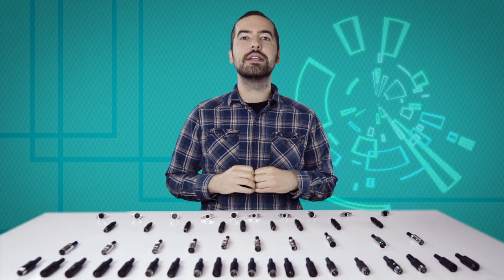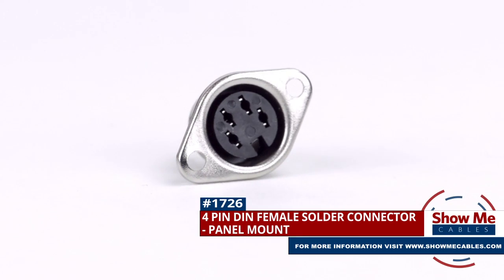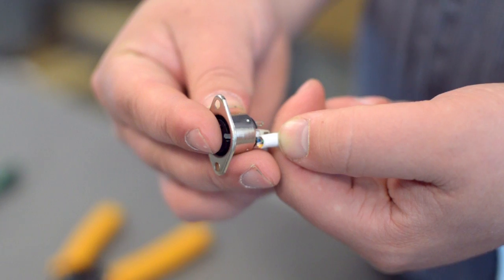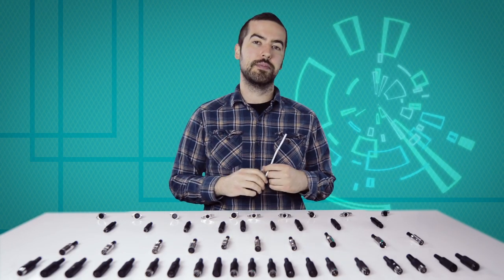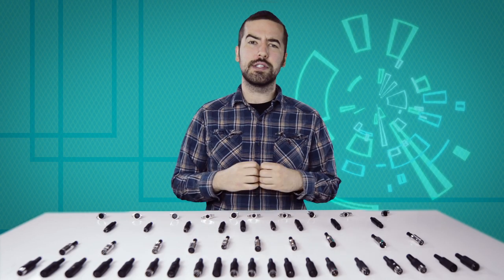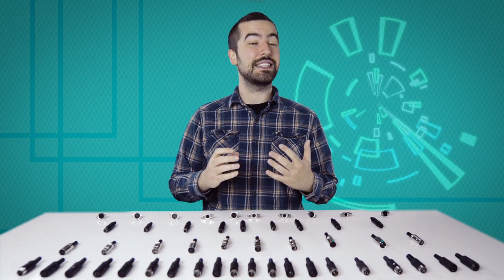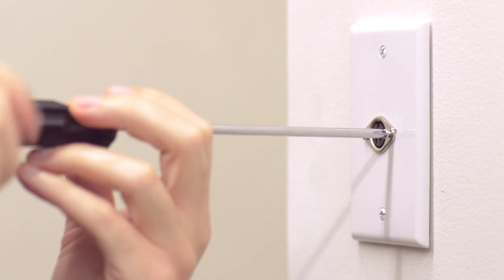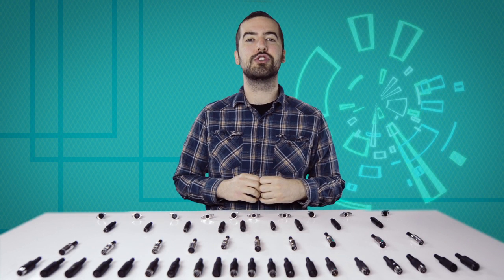How To Install The 4 Pin DIN Female Panel Mount Solder Connector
This is the 4 Pin DIN Female Panel Mount solder connector.  To install, you will need the following items:  low voltage cable, wire strippers, solder and soldering iron and the DIN connector.

Measure how far you will need to strip back the jacket by holding the cable up against the base of the connector.

Congratulations, you have successfully installed the 4 Pin DIN Female Panel Mount solder connector.